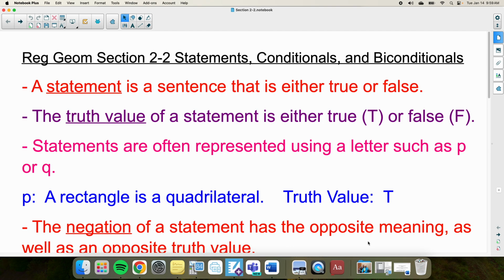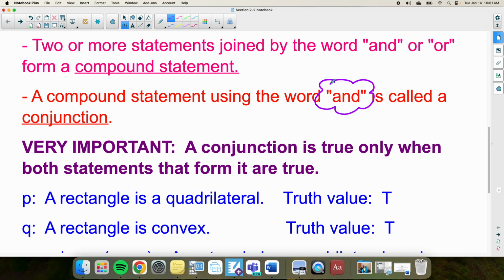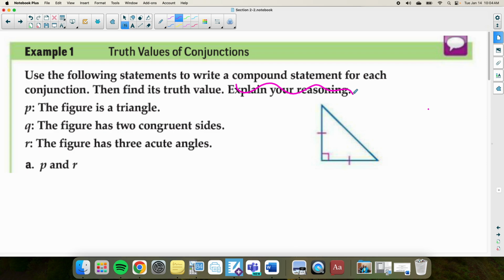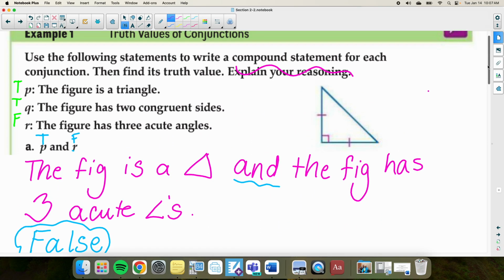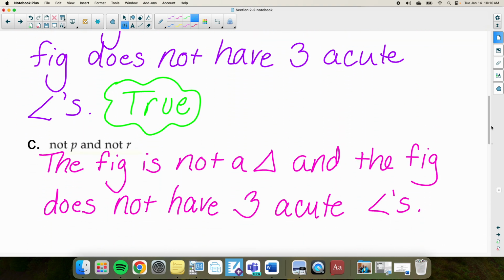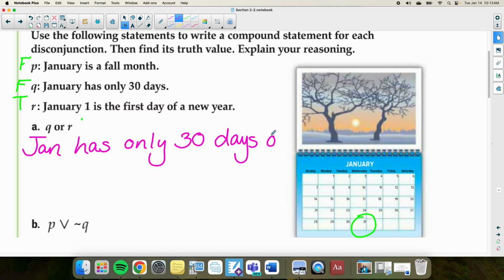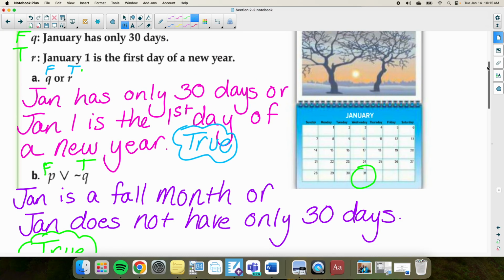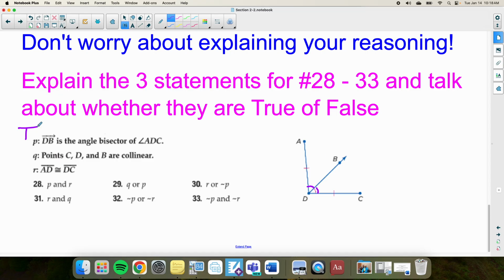Sect 2 2 Day 1 Conjunctions and Disjunctions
I can write compound statements (conjunctions and disjunctions) and determine truth values of compound statements.